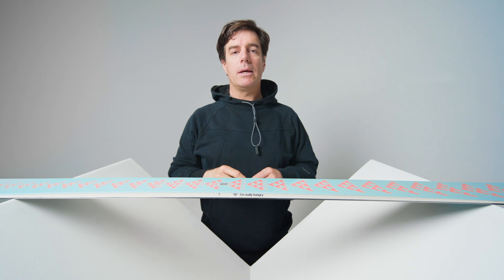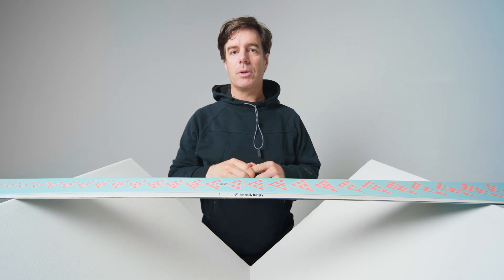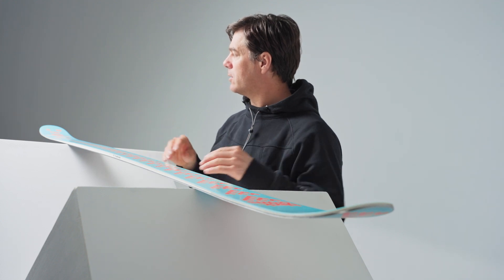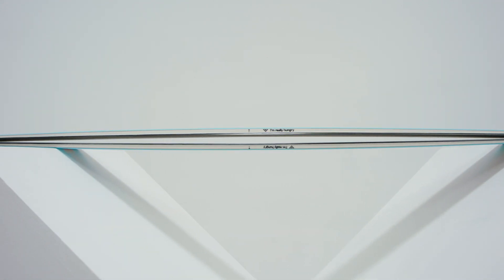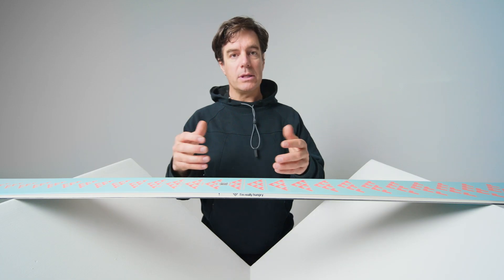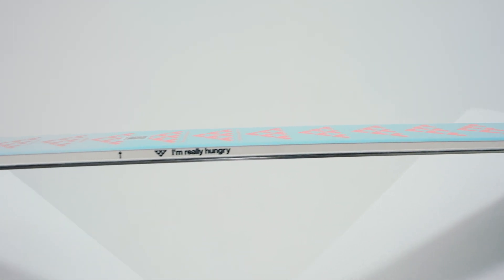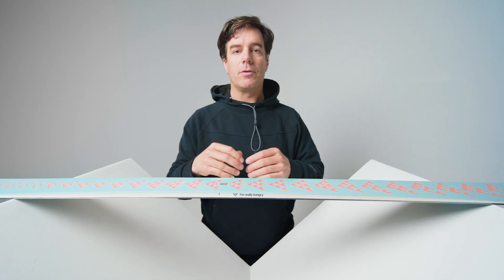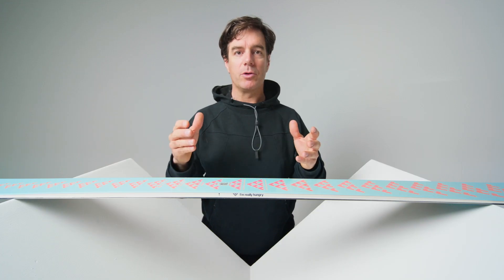blackcrows Captis Birdie ski 23.24 I blackcrows women's skis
A very popular blackcrows ski, accessible and sensual.

The combination of a very progressive flex and a long effective edge provides great manoeuvrability and grip at high speeds. With a freestyle-derived DNA, the progressive, softened flex makes it easy to progress, while the extended sidecut and long effective edge provide plenty of stability. Creativity for all on all types of terrain.

We aim for the pleasure of the senses through freedom and adventure.